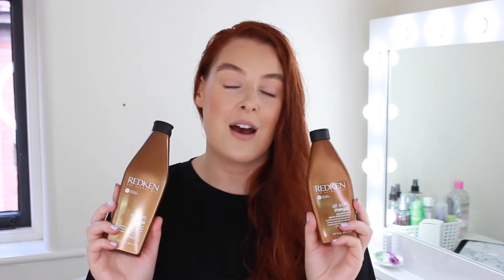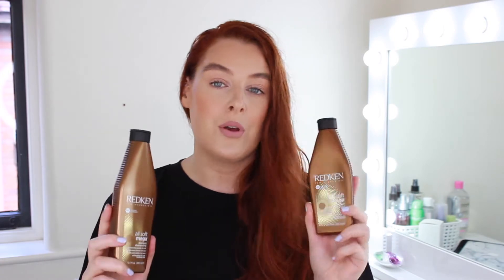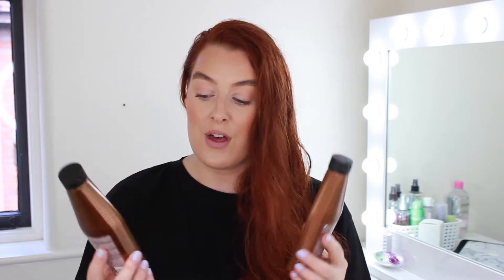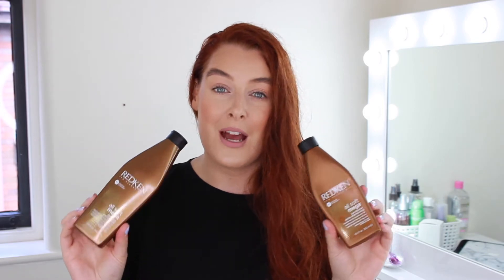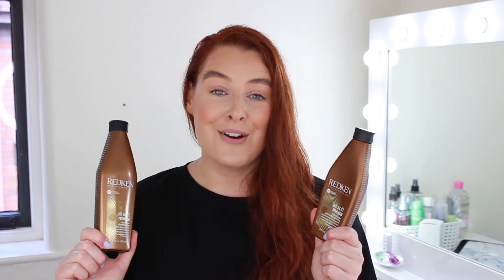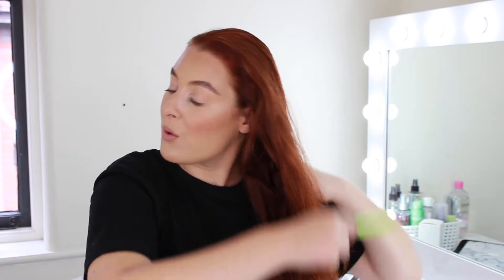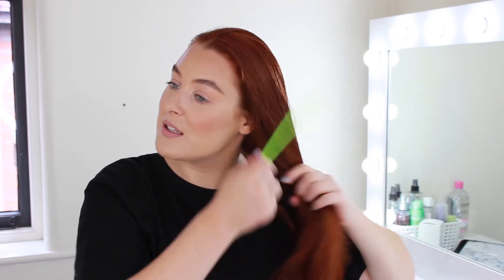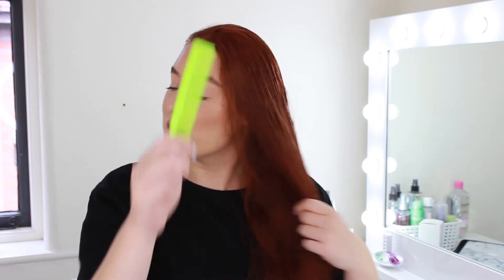My Weekly Hair Care Routine 2020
Welcome to my weekly hair care routine 2020 for the past few months I have been using new products and I wanted to share hair care product I am loving 2020. This is my straight hair routine and my hair care product favourites right now. In my hair care routine curly to straight I am sharing the products I use to get sleek shiny hair and how I straighten my hair 2020. We are doing a from curly to straight hair routine and these products really help me achieve it!

I hope you enjoy my straight hair care routine 2020